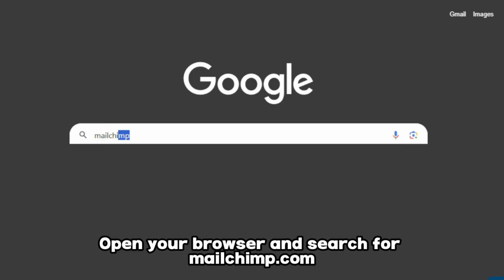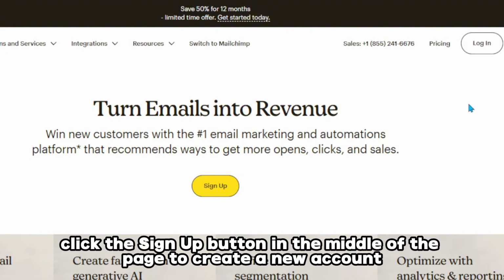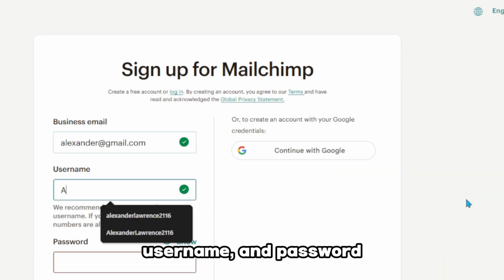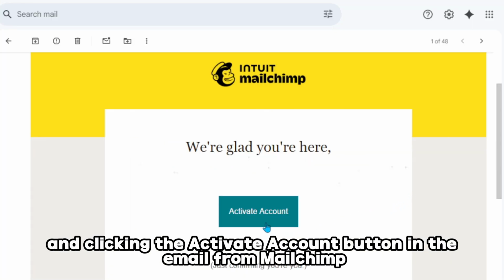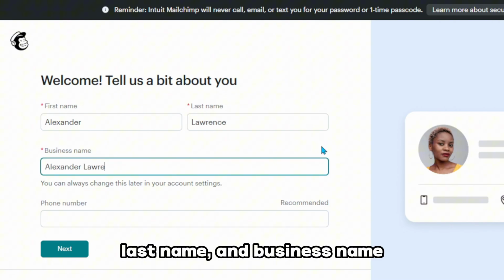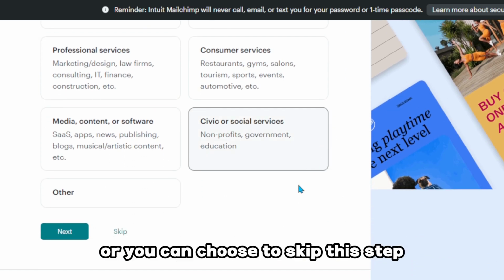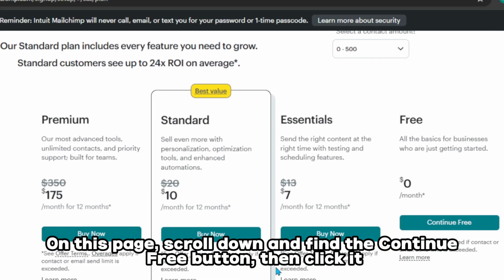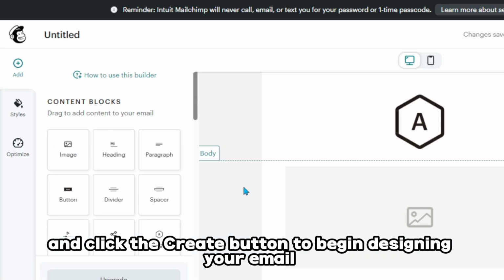Mailchimp Tutorial (𝟮𝟬𝟮𝟲) | BEST FULL GUIDE | NO Yapping, To The Point | FAST & EASY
No Copyright Vlog Music for Videos